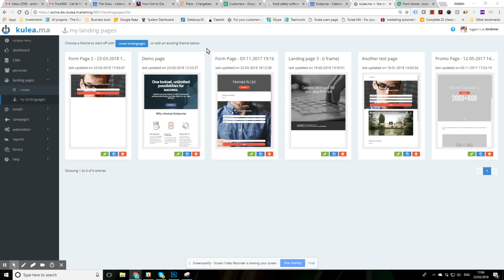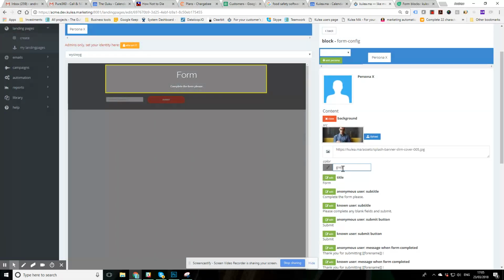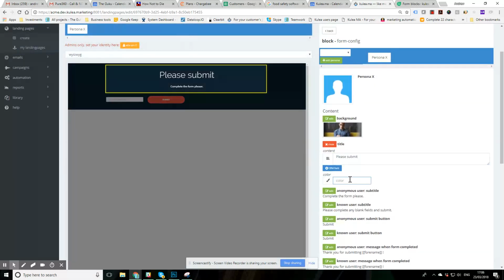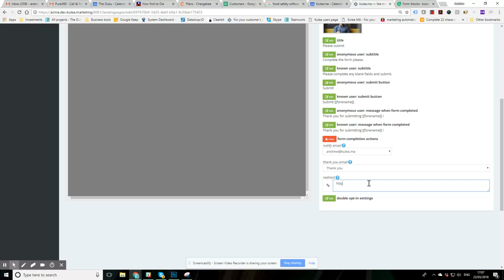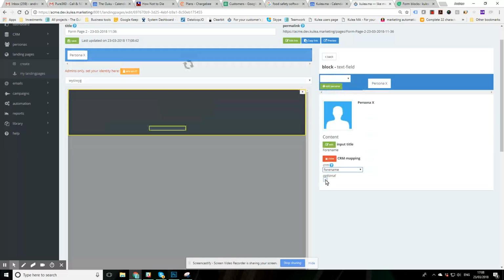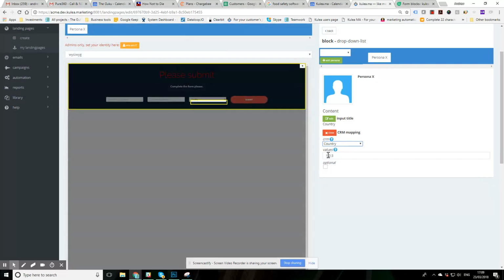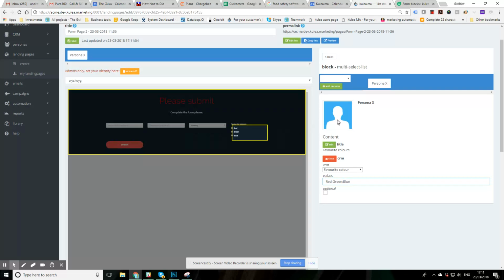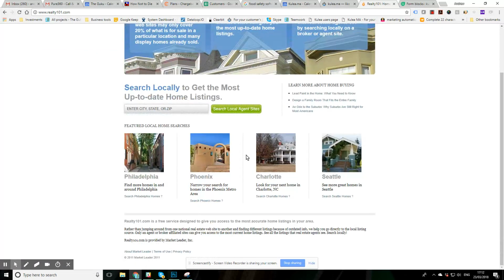Adding and configuring form field blocks in Kulea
How to use form fields in Kulea forms to capture different types of data